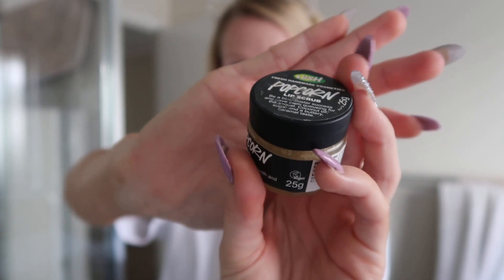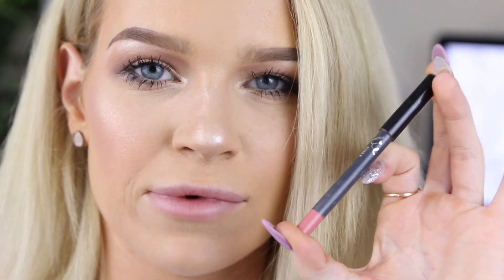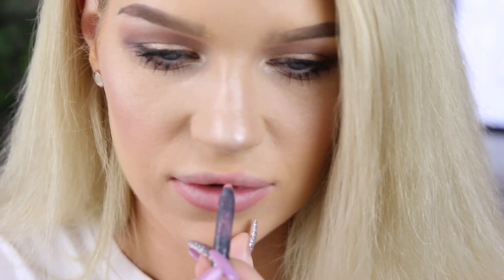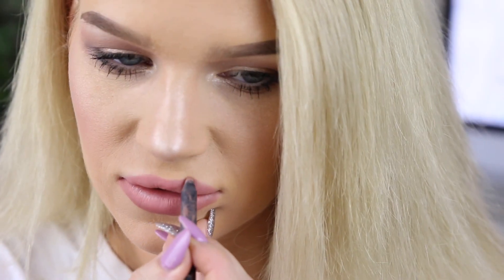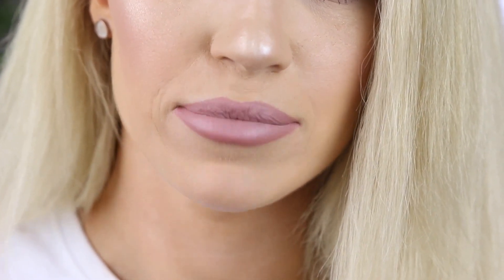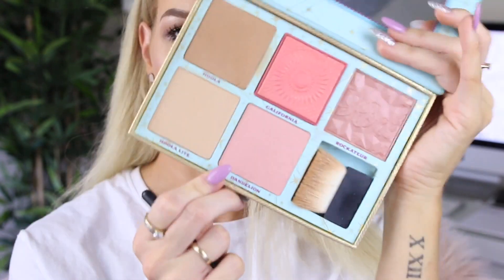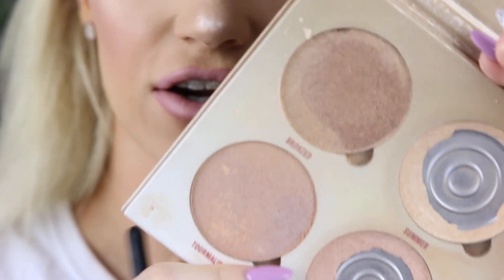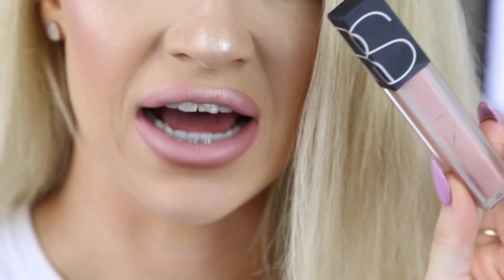HOW TO MAKE YOUR LIPS LOOK BIGGER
How to make your lips look bigger. EXCUSE MY SICK VOICE
I have shared with you guys some of my favourite tips making your lips look more plump without injections.

Products Used :
Lush Popcorn Lip Scrub
Kylie Cosmetics - Koko K Lip Liner
Kylie Cosmetics -Dolce K Lip Liner
Mac - Really Me
Nars - Velvet lip glide - Stripped

Camera Used to film this video: Canon 70D.
Lens Used: Tamron 24-70mm
Editing: iMovie
Natural Lighting / Soft Box